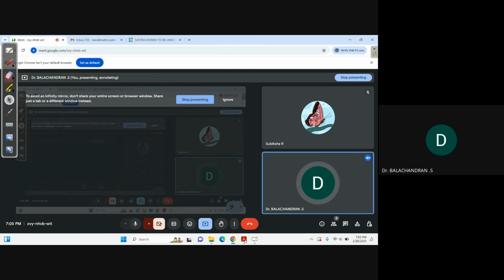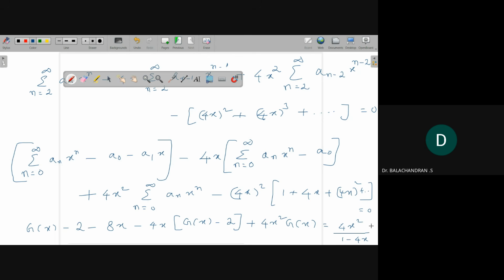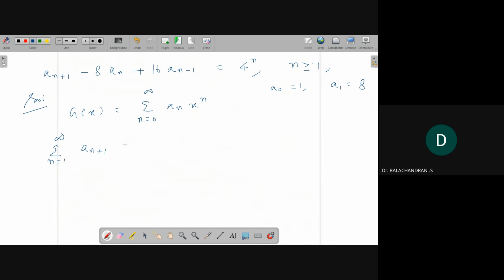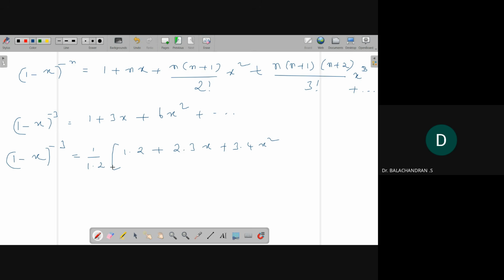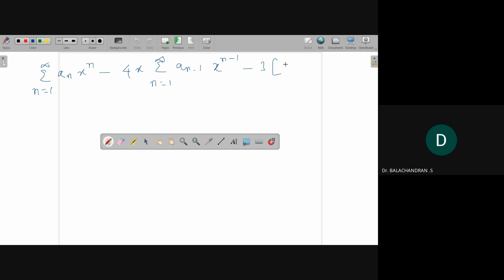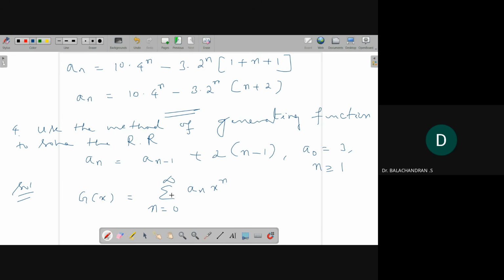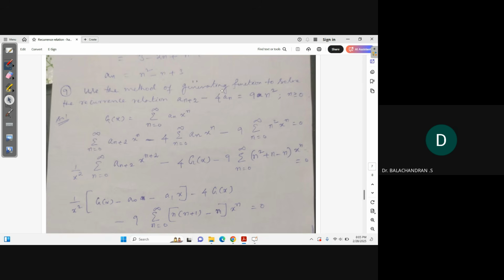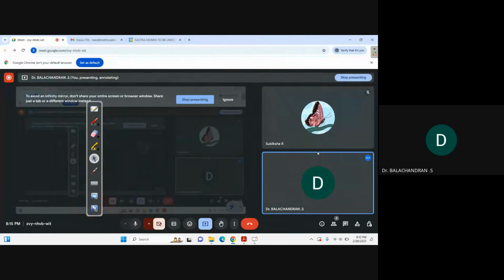Recurrence relations - Lecture 7